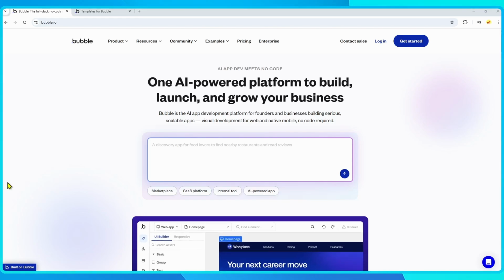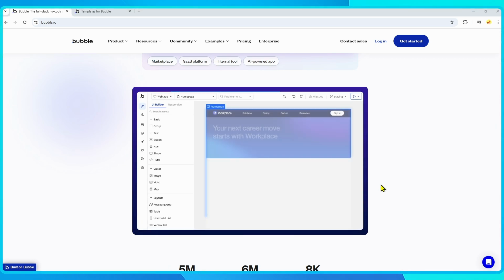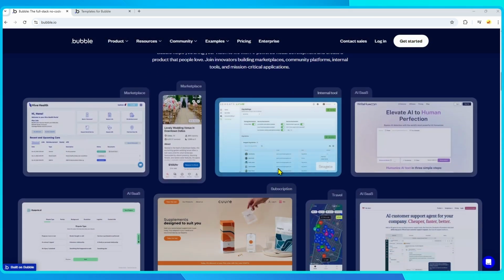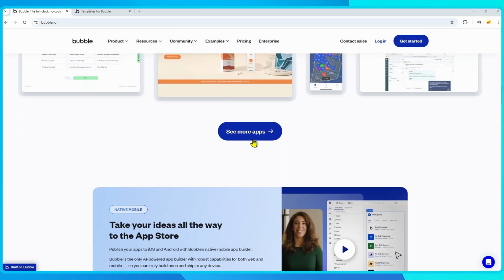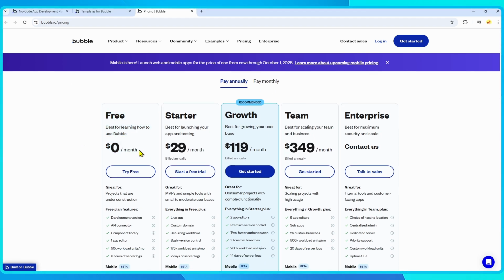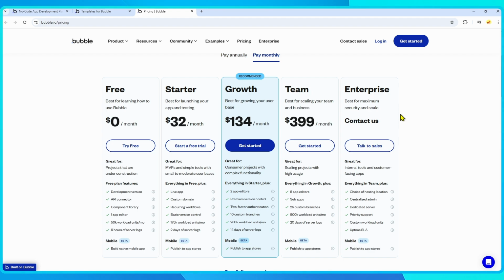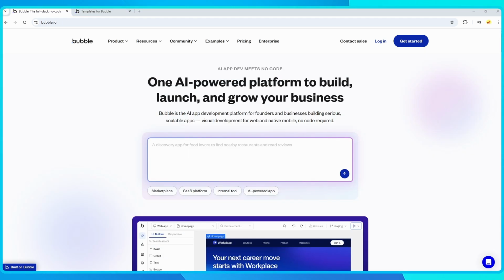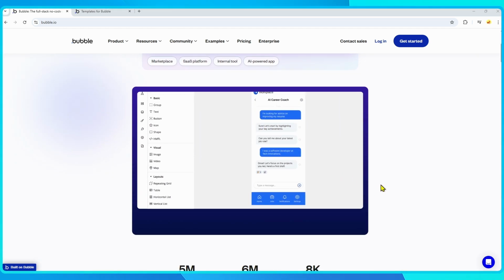Bubble.io Review 2025 | No Code App Builder with AI Features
In this video, I review Bubble.io, one of the most popular no-code platforms for building powerful web applications without writing traditional code.

Bubble has become a go-to choice for founders, startups, and even larger businesses who want to launch apps faster and at lower cost. With its drag-and-drop interface, you can design your app visually while building complex logic in the background.

🔑 What you’ll learn in this video:

Why Bubble is different from other no-code platforms

Key features: drag-and-drop design, custom workflows, database management, and API connections

Hosting, scaling, and integrations for growing projects

New AI-powered features for chatbots, recommendations, and automation

Pricing overview: Free, Starter, Growth, Team, and Enterprise plans

Who should use Bubble: from MVP builders to large teams

Whether you’re creating a minimum viable product or a full-scale AI-powered app, Bubble offers the flexibility and scalability to handle your project.